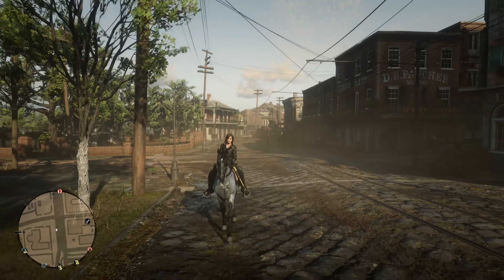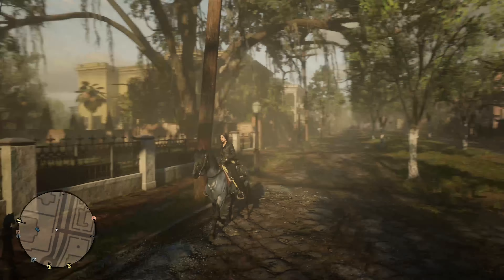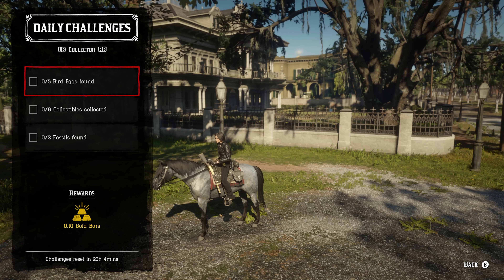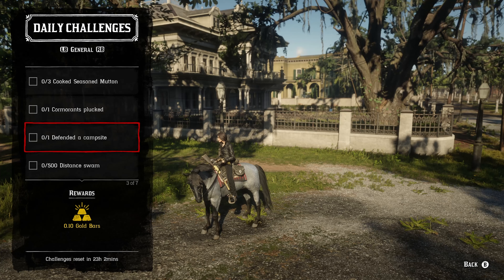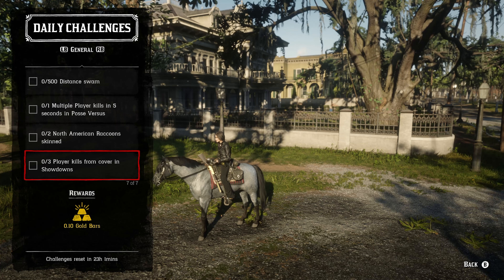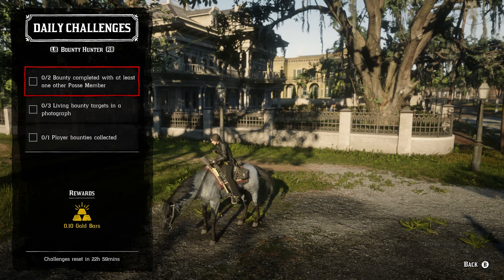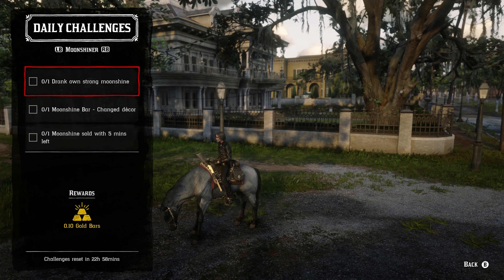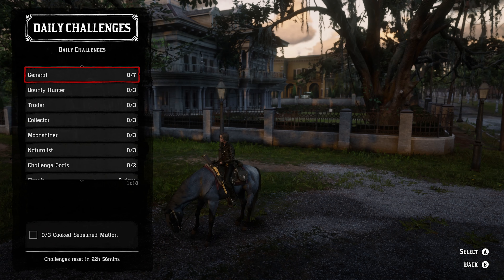December 4 Red Dead Online Daily Challenges & Madam Nazar Location - Complete RDR2 Daily Challenges